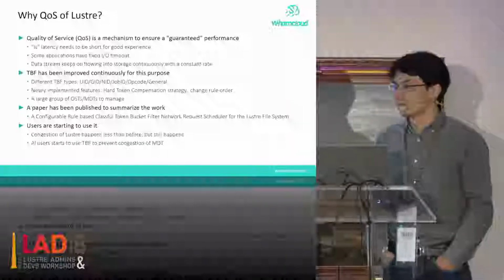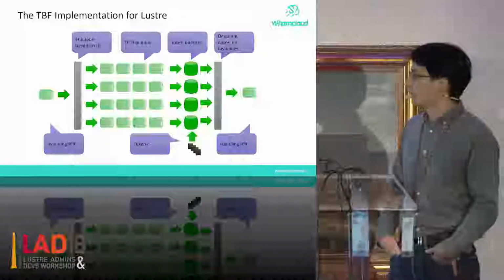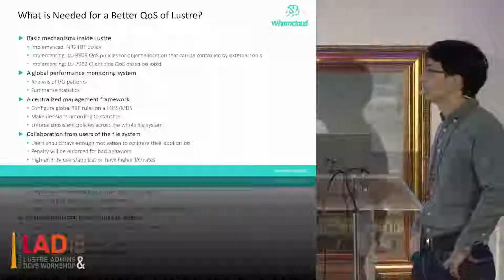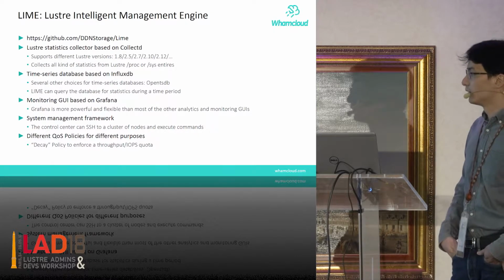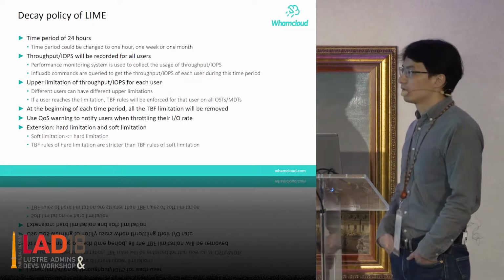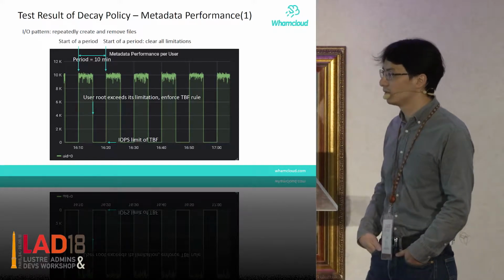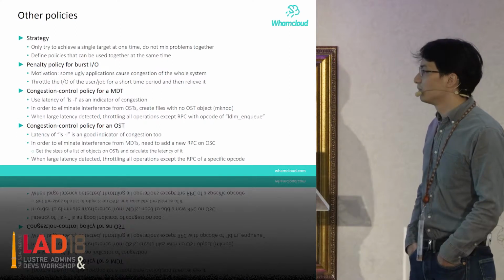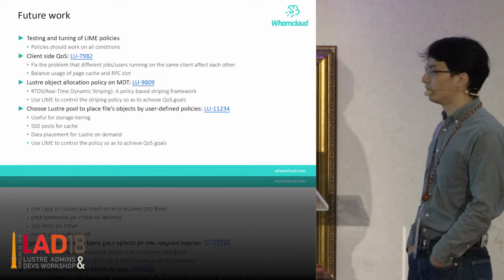LAD 2018 - Li Xi - LIME: A Framework for Lustre Global QoS Management